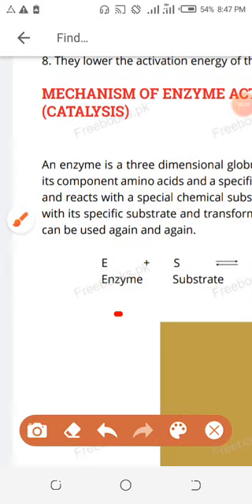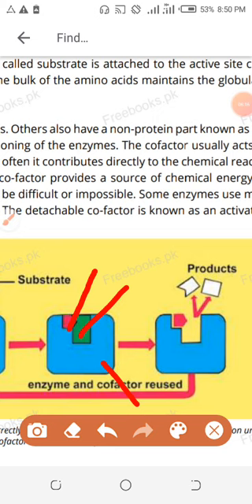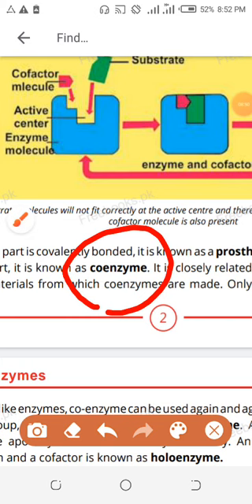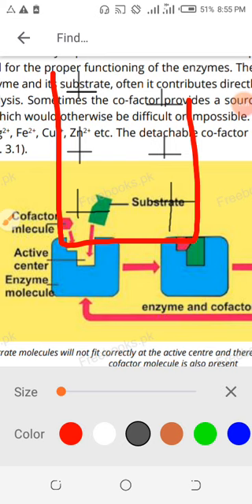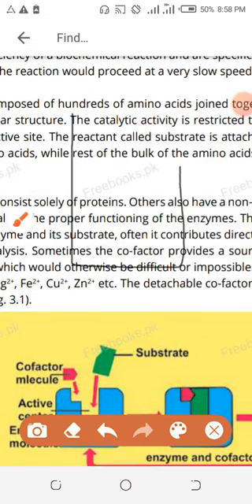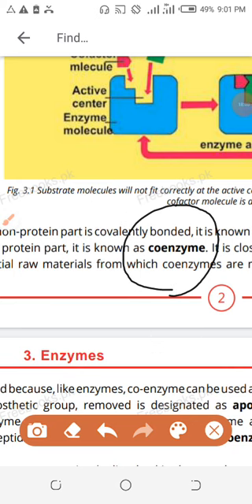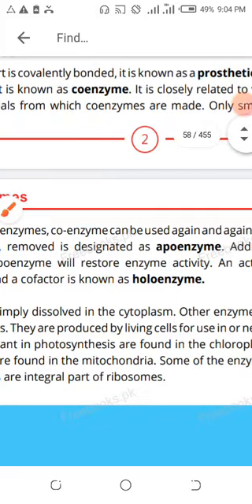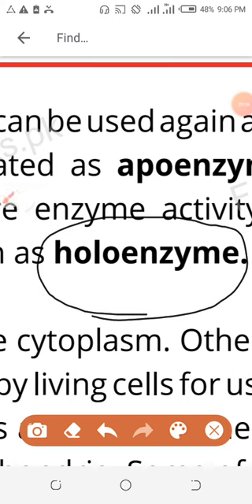BIOLOGY CLASS 11th LECTURE 21